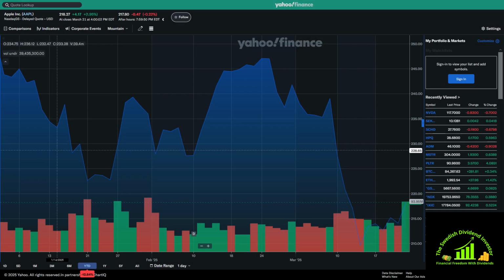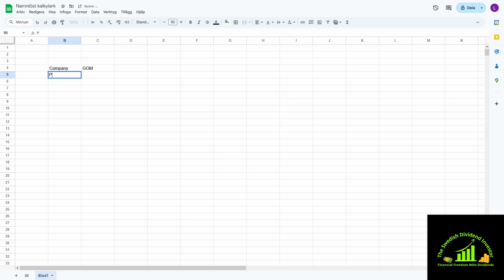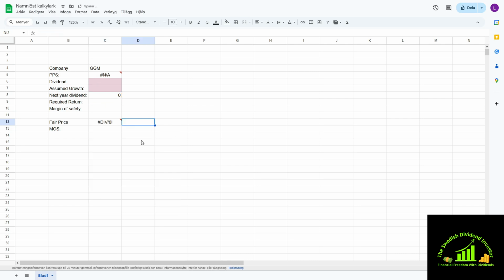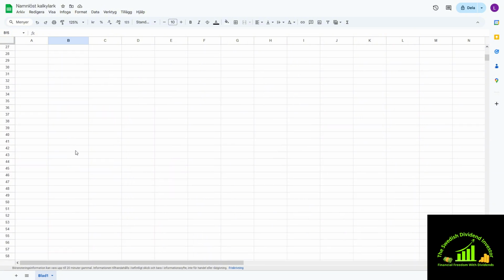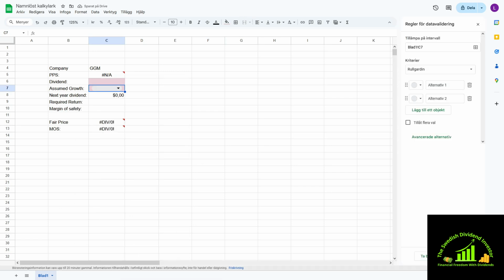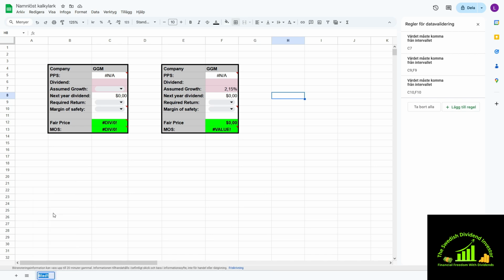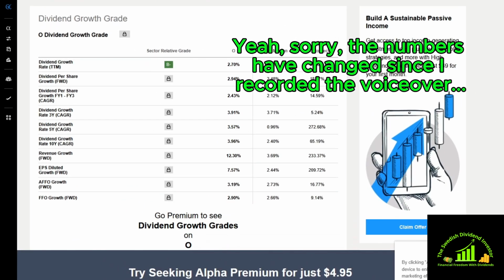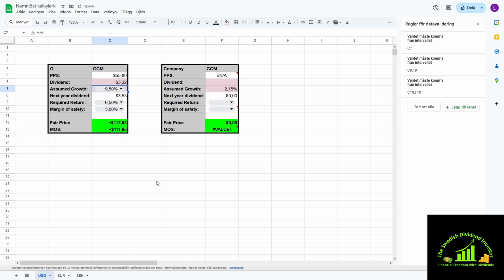Dividend Stock Valuation Made Easy: Gordon Growth Model in a Spreadsheet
🚀 Want to know if a dividend stock is a good deal? Instead of guessing or following hype, I'll show you how to build a simple Gordon Growth Model (GGM) in a spreadsheet to quickly estimate a stock’s fair value.

The Gordon Growth Model is one of the easiest ways to calculate a stock's intrinsic value using future dividends. In this tutorial, you'll learn:
✅ What the Gordon Growth Model is and how it works
✅ How to set up a dividend stock valuation calculator in Google Sheets/Excel
✅ How to automate stock price updates using Google Finance
✅ How to adjust growth rates, required return, and margin of safety

🎯 Whether you're a dividend investor or just learning about valuation, this tool will help you make smarter investment decisions—fast!

📊Formulas used:
B4: Company
C4: GGM
B5: PPS
B6: Dividend
B7: Assumed Growth
B8: Next year dividend
B9: Required Return or Rate of Return
B10: Margin of safety
B12: Fair Price
B13: MOS
C5: =googlefinance(b4)
C8: =c6*(1+c7)
C12: =c8/(c9-c7)
C13: =c12-(c12*c10)
C7+C9+C10: Percent format
C5+C6+C8+C12+C13: Go to Format, Numbers, Currency (USD/EUR/whatever)
By this stage it is ready to use. Everything else is just aesthetics.

Timestamps:
00:00 - Intro
00:29 - Gordon Growth Model
01:15 - Building the model
04:43 - Now it’s ready to use!
04:52 - Let’s make it look nice
08:09 - Make it for different currencies!
08:46 - Downsides with GGM…
09:14 - Why use it?
09:33 - Example on how to use it
11:37 - Hope you liked it!
11:53 - More???